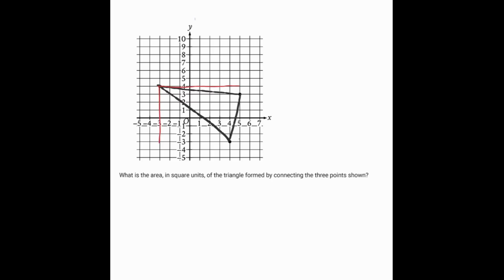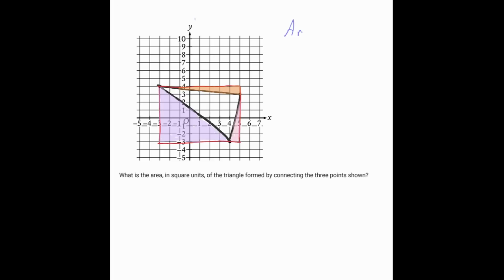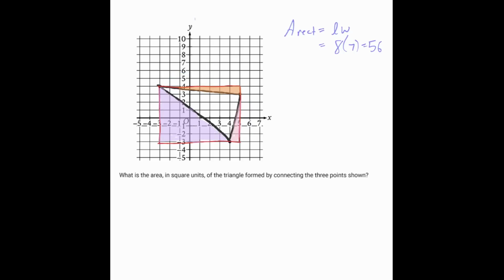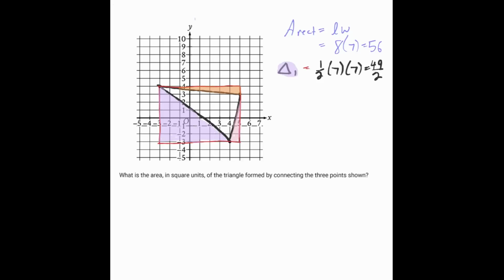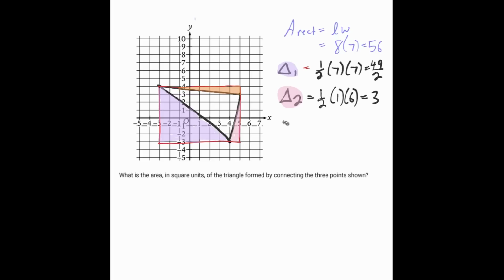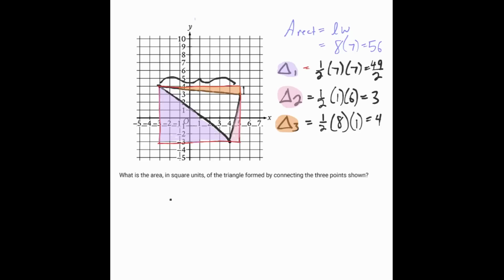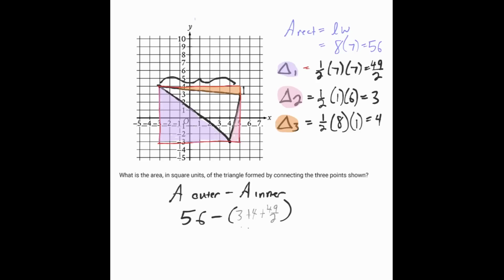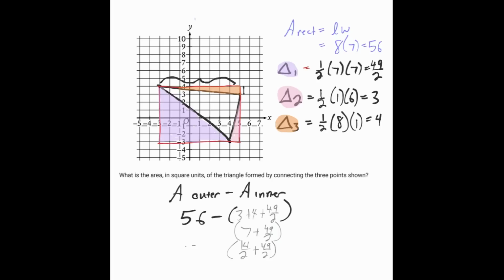What is the area, in square units, of the triangle formed by connecting the three points shown?...